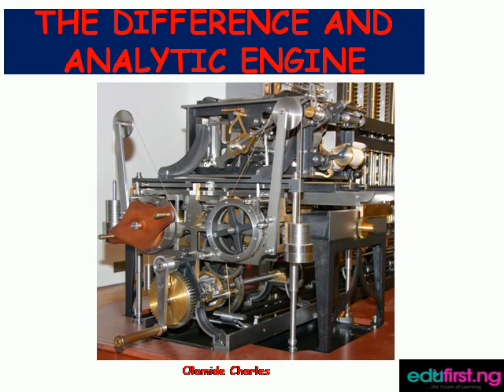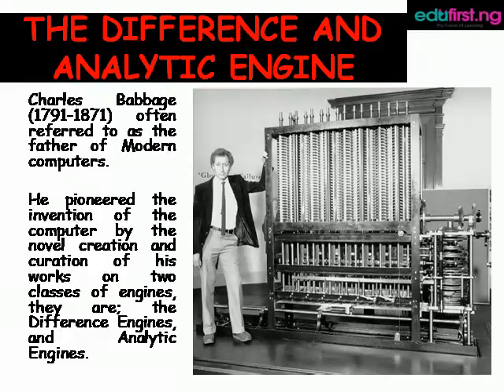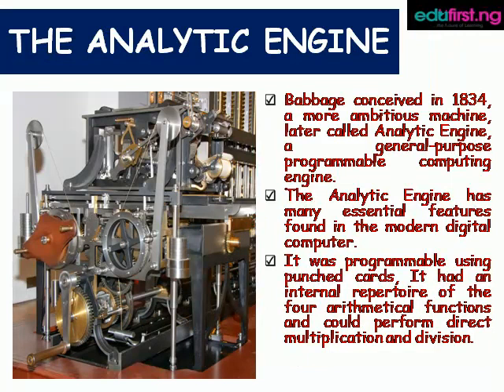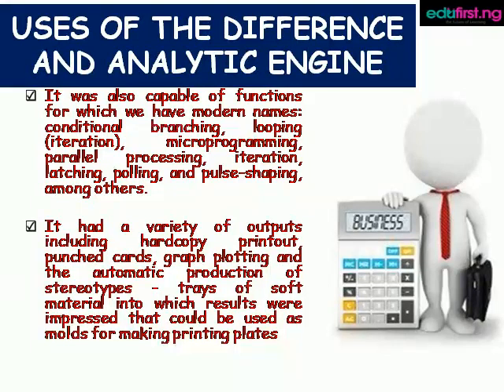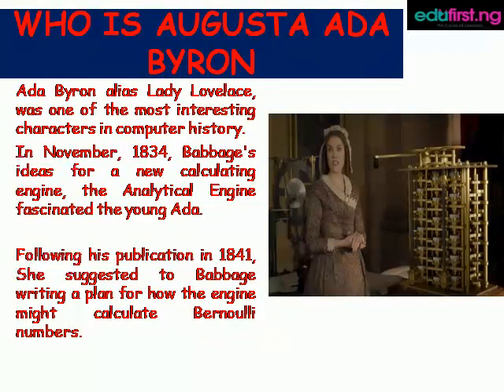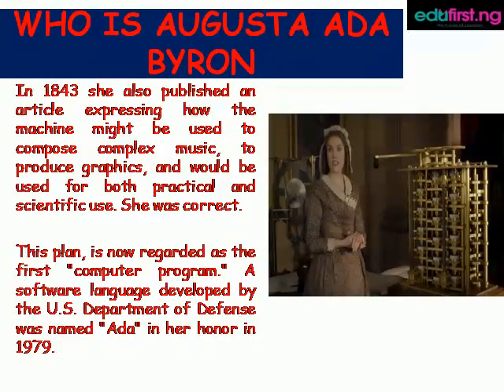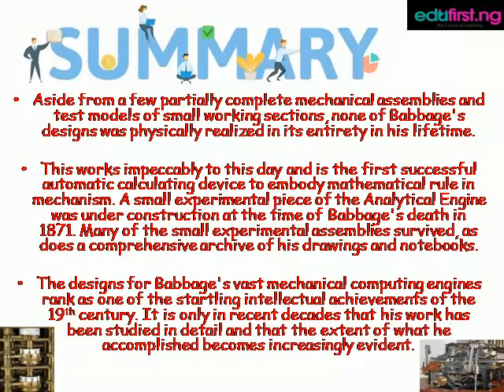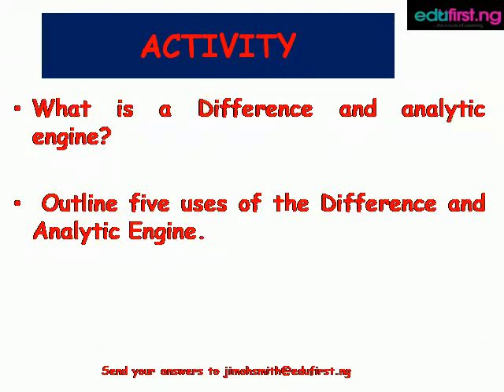Difference and Analytic Engine, Augusta Ada Byron | ICT | JSS 1 | 1st Term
Difference engines are so called because of the mathematical principle on which they are based, namely, the method of finite differences.